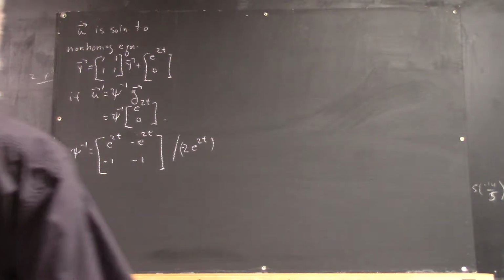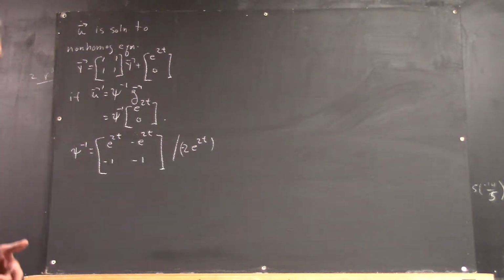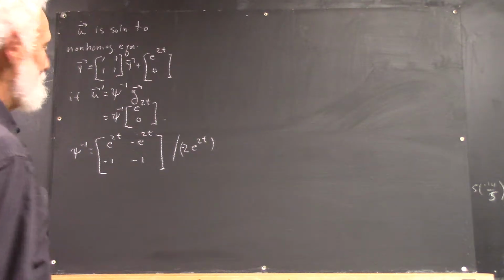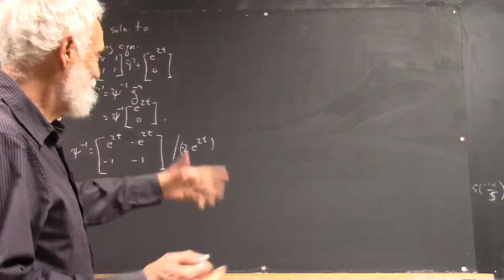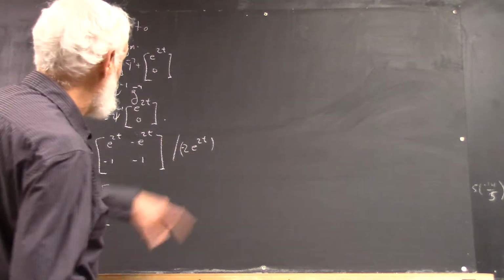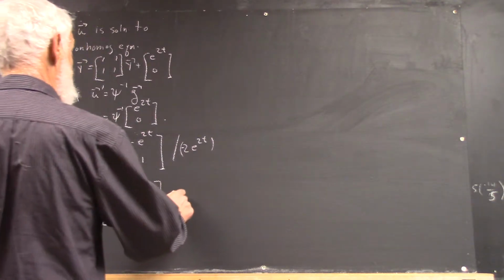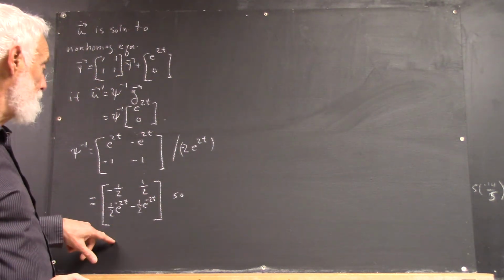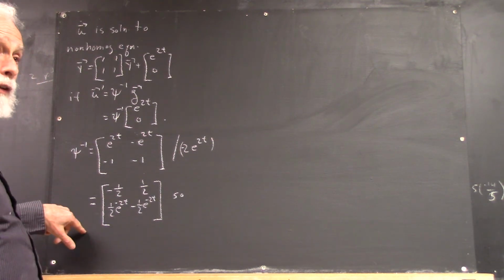dagdiff 2076 writing out the inverse matrix note easy to write out for n equal 2 invert by row red